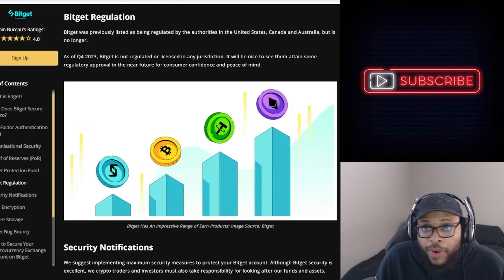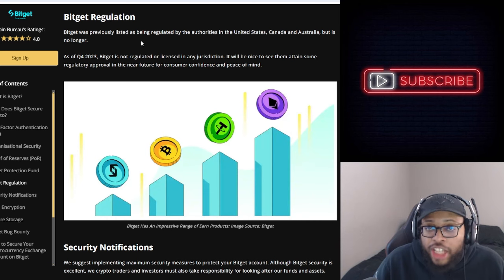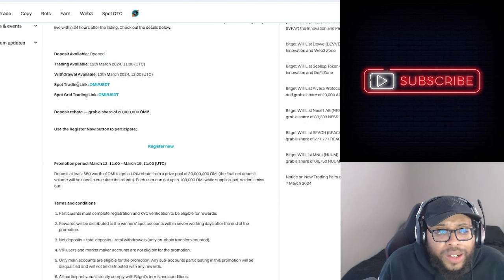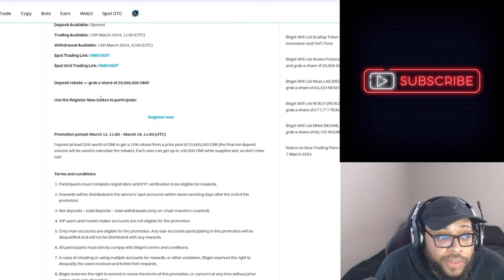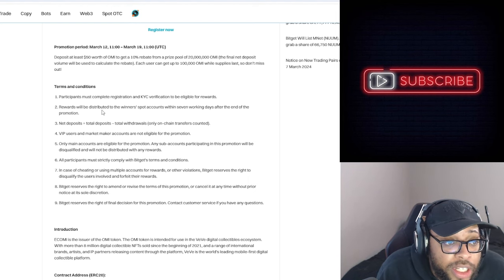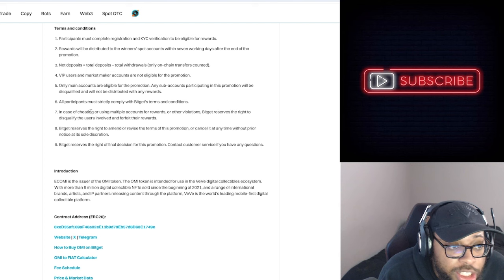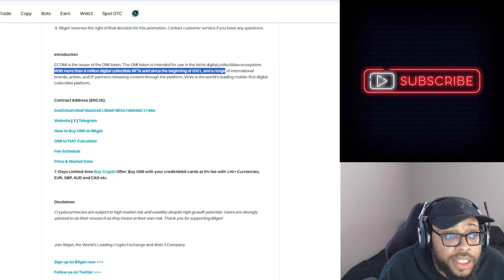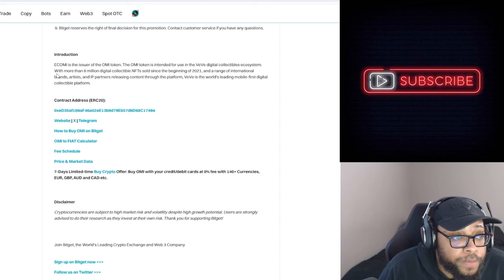Ecomi OMI Token FINALLY Listed on NEW Exchange Bitget as of TODAY!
Ecomi OMI Token FINALLY Listed on NEW Exchange Bitget as of TODAY! | Cavell Anderson